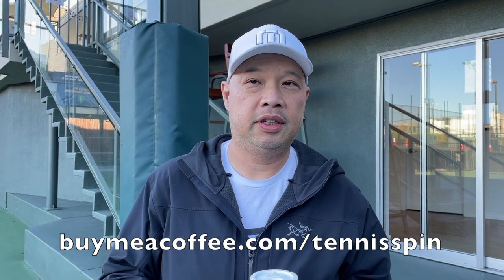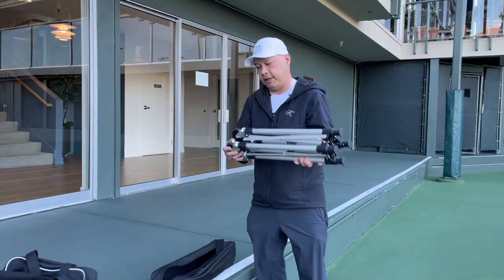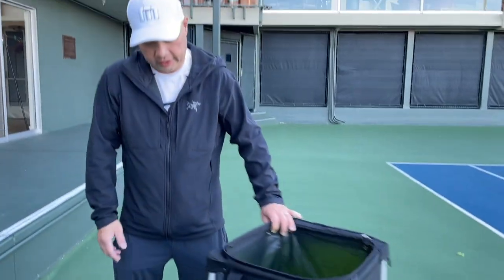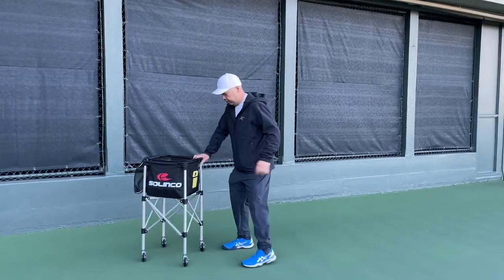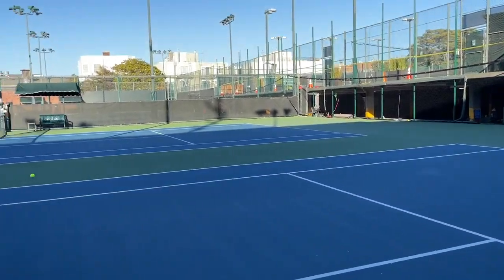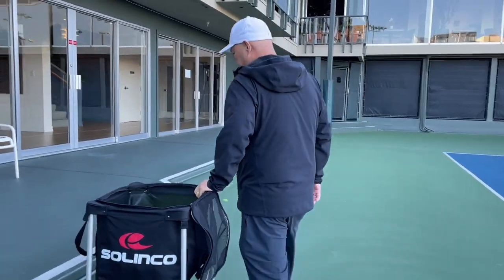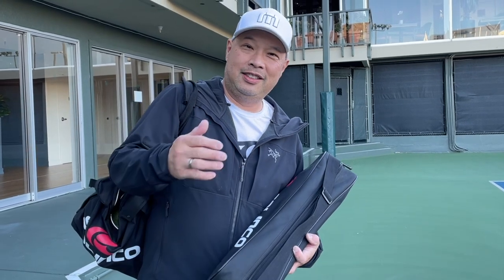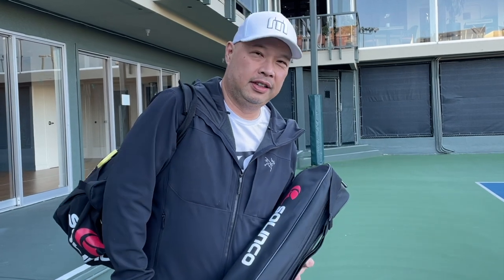SOLINCO 180 TENNIS BALL CART - BEST PORTABLE TEACHING CART MADE - VERY LIGHTWEIGHT AND EASY TO USE!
The new Solinco Portable Tennis Ball Cart.  Holds 180 Tennis Balls.  Simply the BEST!

Thank you Norman, KT and Stan from Solinco for the awesome ball cart.